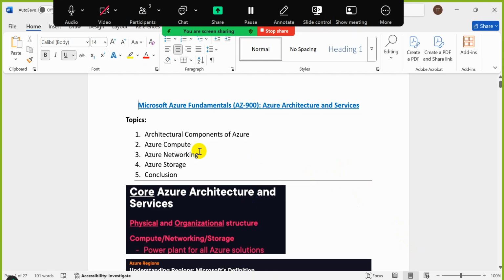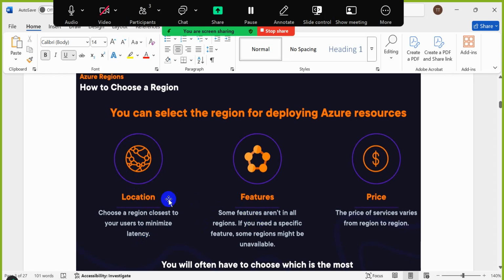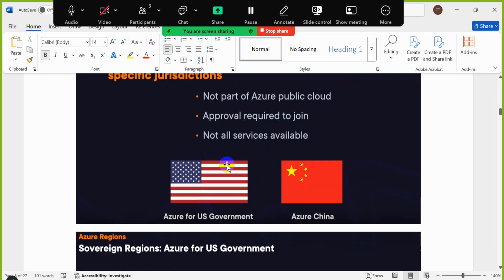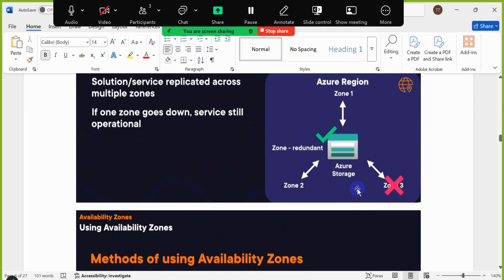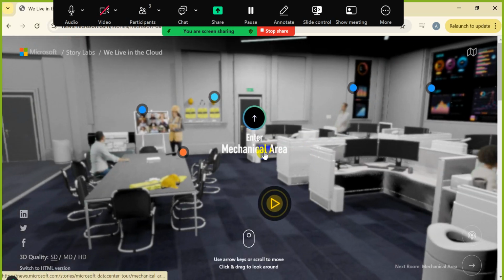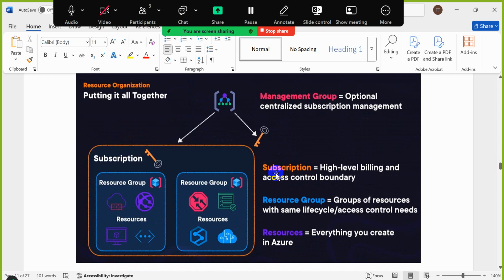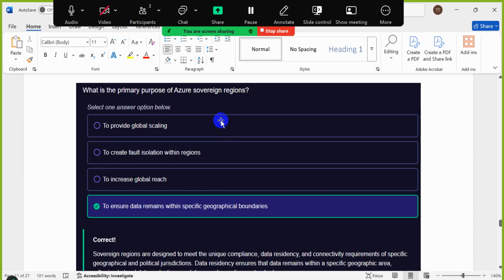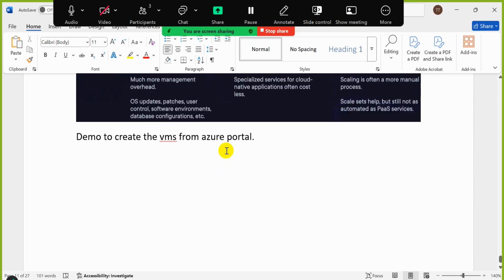Session-6 Azure Architecture and Services Deep Drive Part-1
Azure Architecture and Services Deep Drive Part-1, to understand  Architectural Components of Azure & Azure Compute.